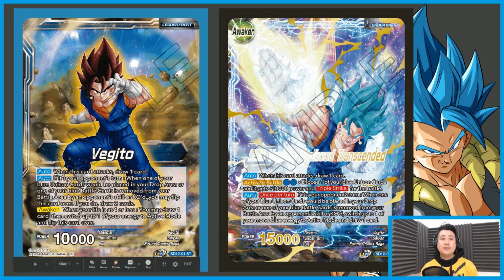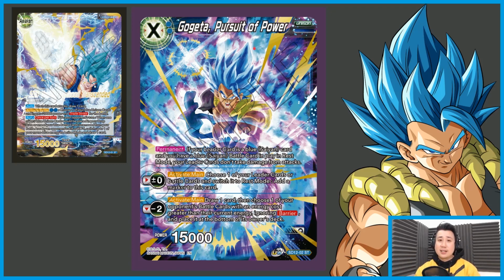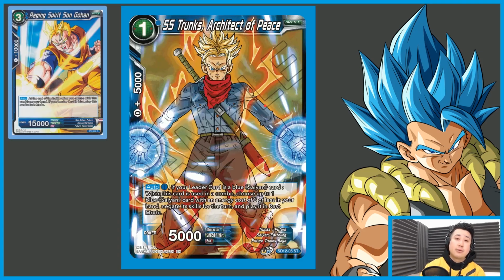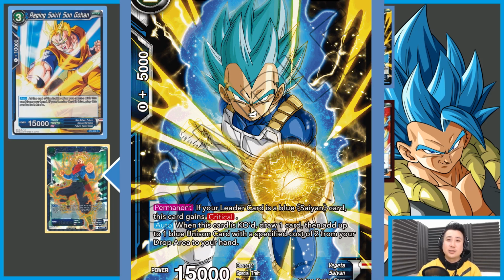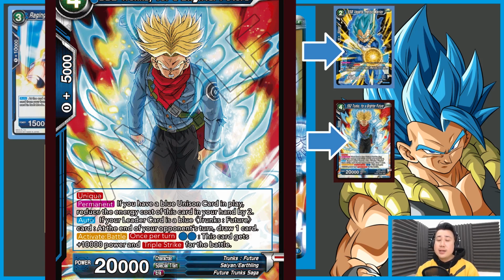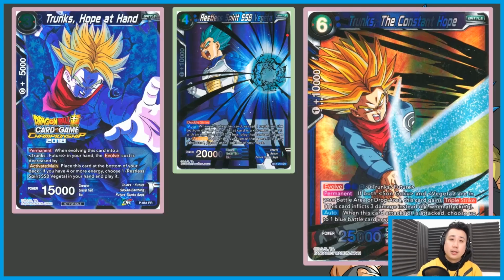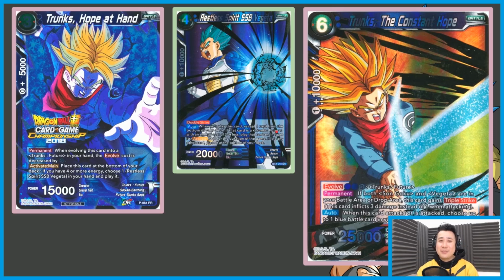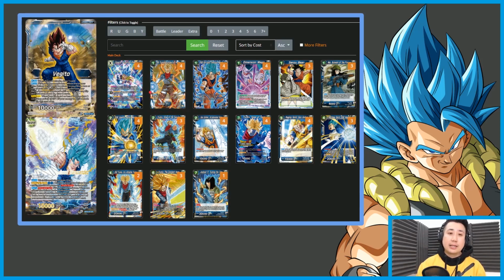Spirit of Potara Future Trunks Budget Upgrade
Sorry for the poor audio. There was something wrong with the audio settings but i found it out only after the recording :(